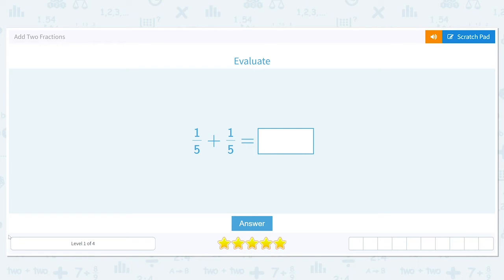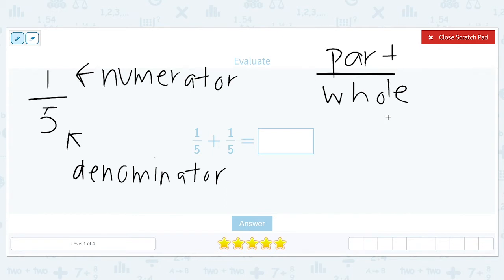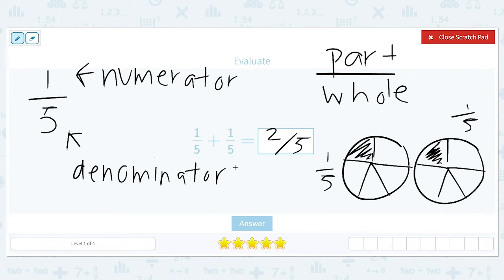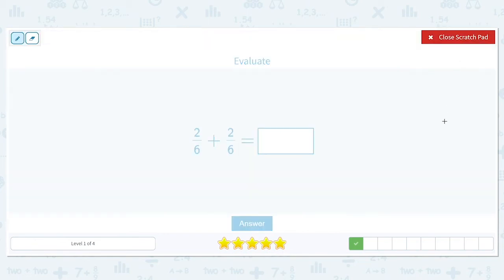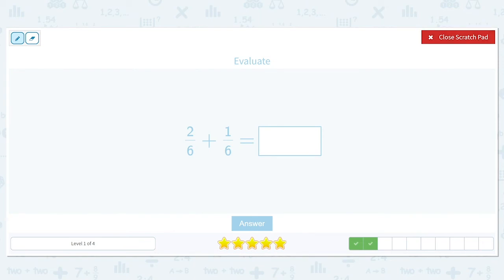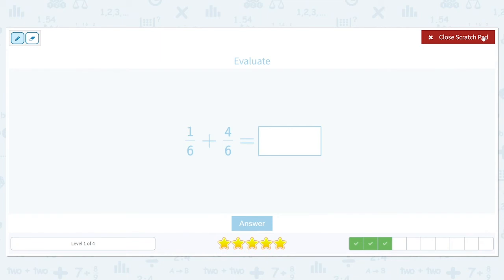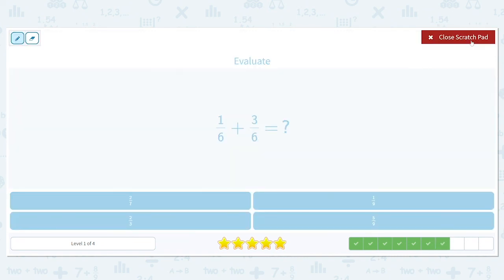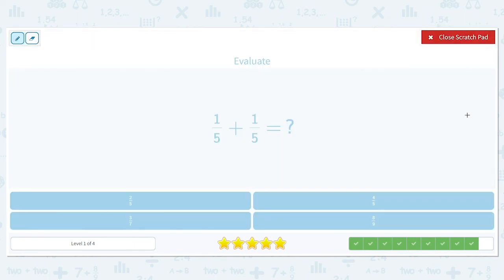4.59 Add Two Fractions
Add Two Fractions
Solve fraction addition equations up to twentieths.